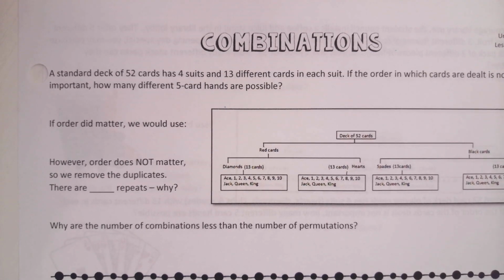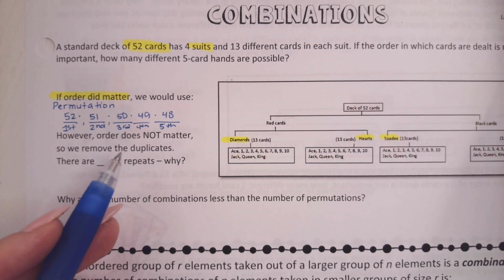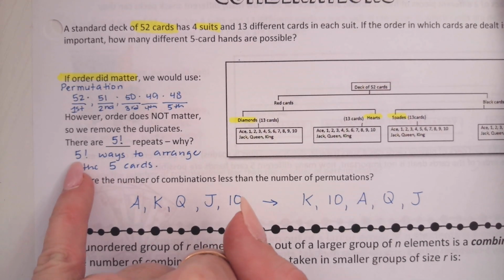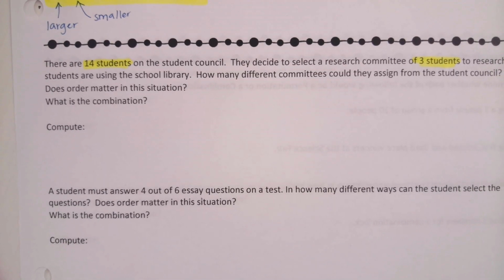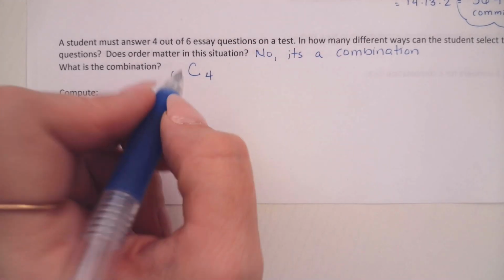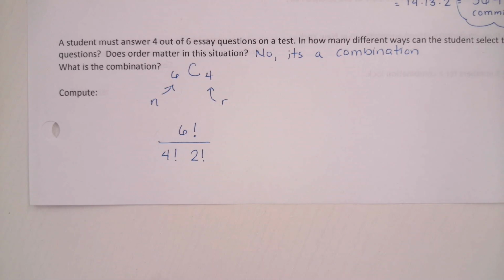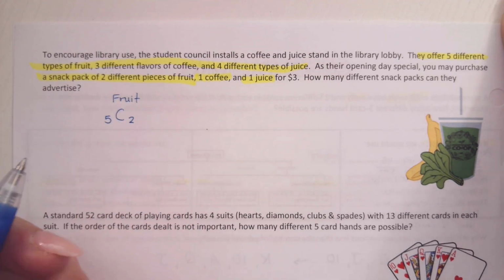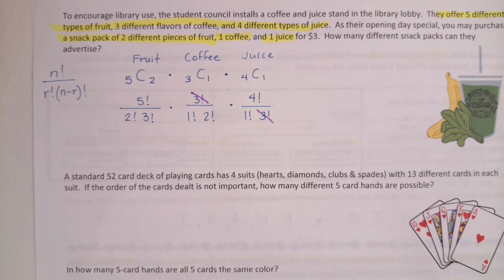Combinations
Unit 8 Lesson 2: Learn how to calculate a combination and how to differentiate between permutations and combinations.